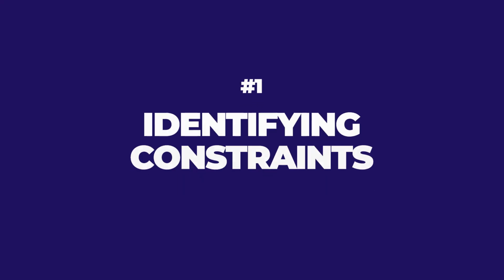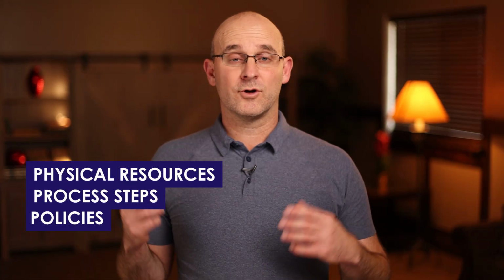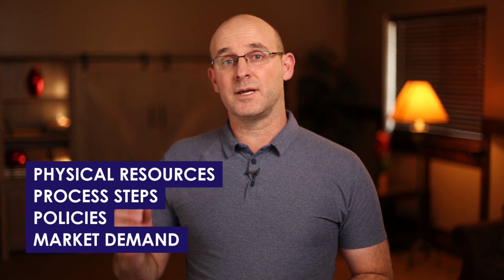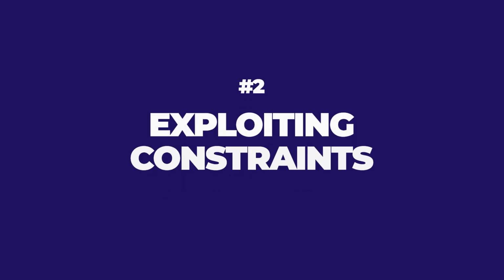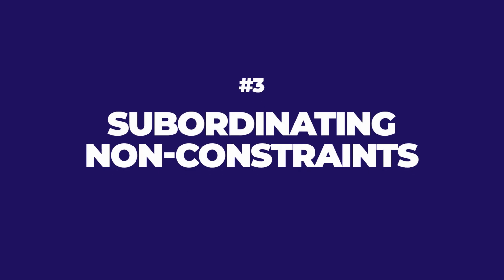What Are Constraints In Project Management?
What are "constraints" in project management? You might have heard of this term being used in different ways— sometimes even used interchangeably with "roadblocks"— but what is it really referring to? Watch this video to learn all about constraints and how to effectively handle them to avoid major problems & delays!

Jason Schroeder

00:00 Intro & Summary
00:26 How The Term "Constraints" Is Used In Construction
01:07 Differences Between Roadblocks vs. Constraints In Construction
02:30 Importance Of Identifying & Differentiating Roadblocks & Constraints
04:41 How To Identify Constraints In Construction
05:08 How To Exploit Constraints In Construction
05:58 How To Subordinate Non-Constraints
07:00 How To Elevate Constraints
07:28 How To Continuously Improve & Optimize Your Systems
07:57 Important Reminders To Handle Constraints Effectively
09:20 What "Constraint" Really Means In Different Situations
10:09 Learn More With These Resources